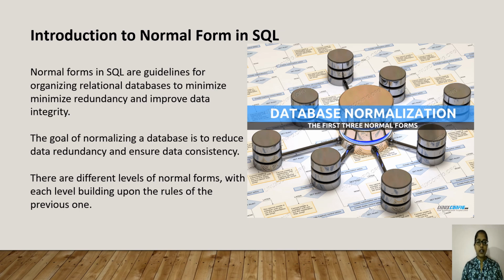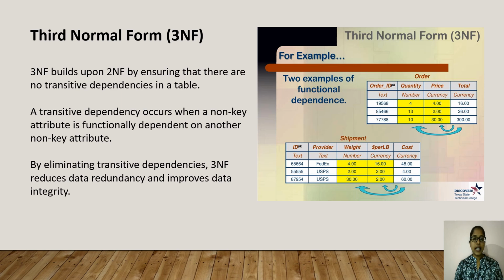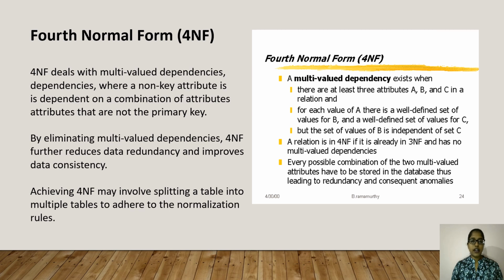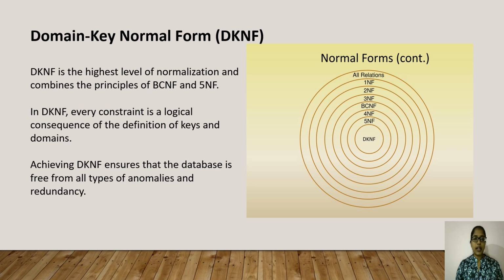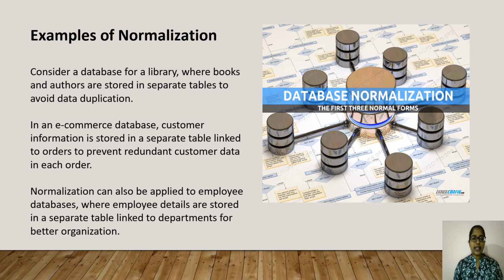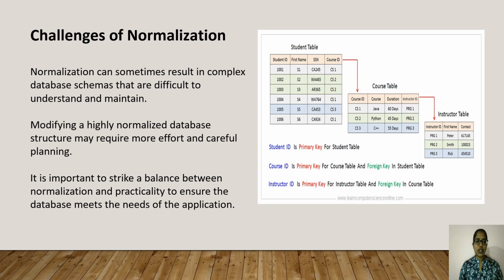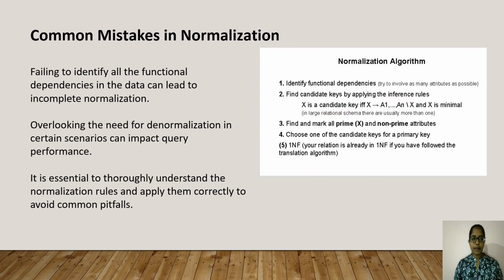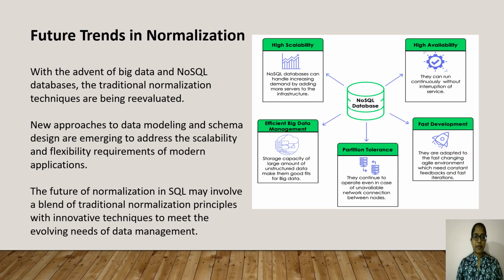Normal form in SQL#